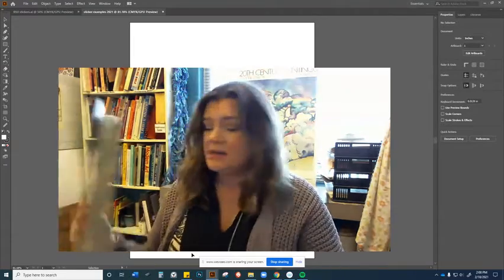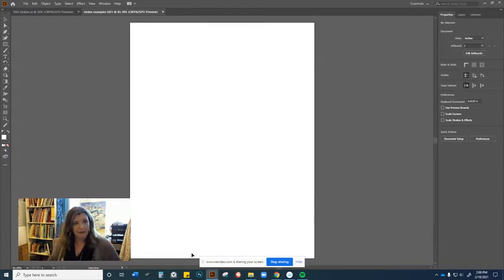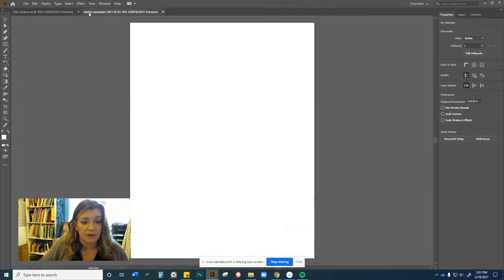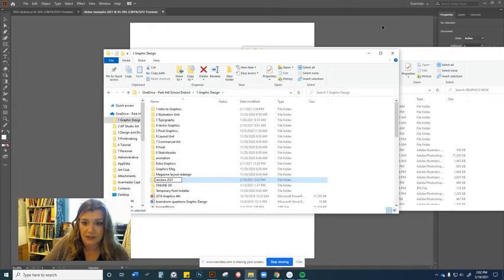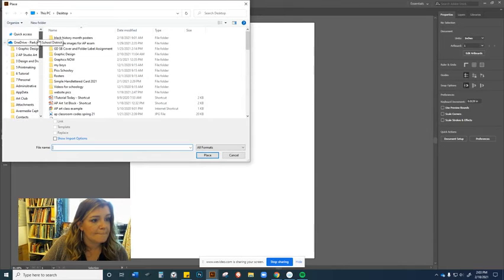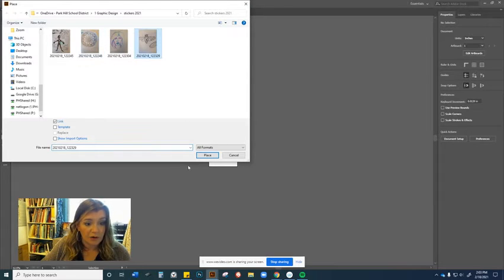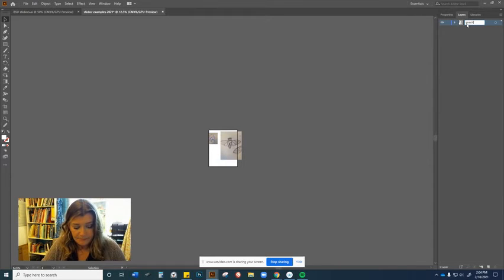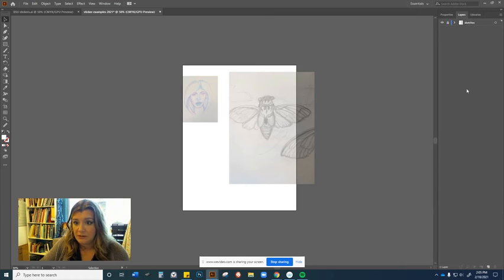sticker sketches How to set up your layers